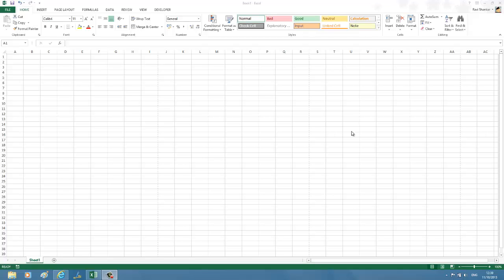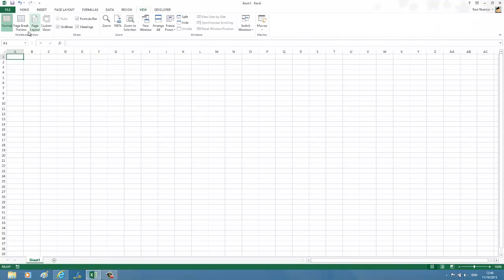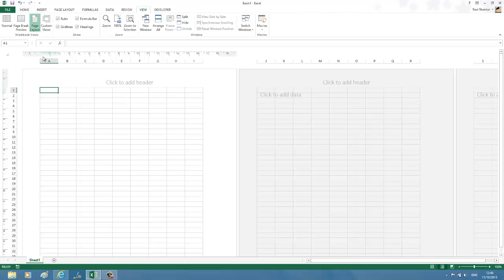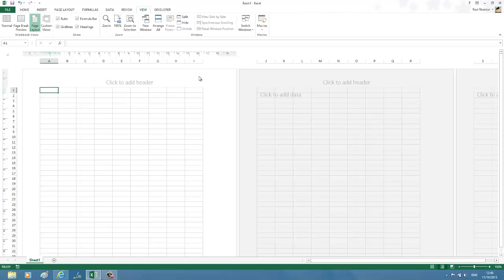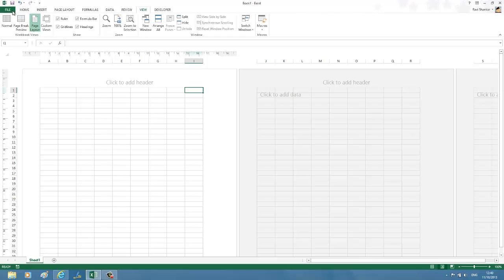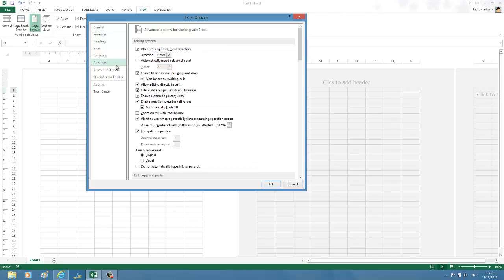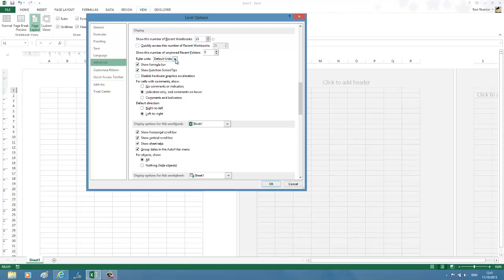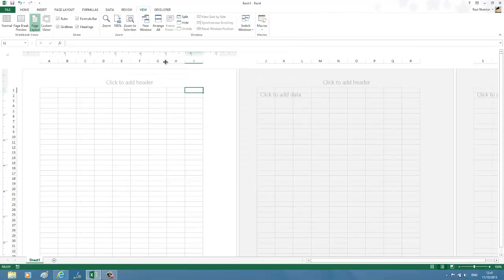Change default ruler units in Excel 2013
This tutorial explains the steps required for changing the default ruler units in Excel 2013